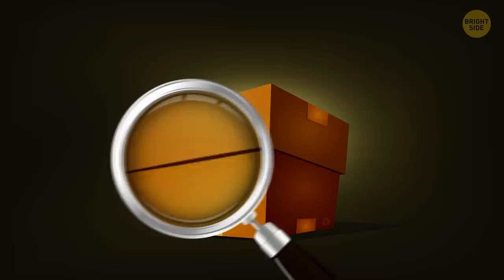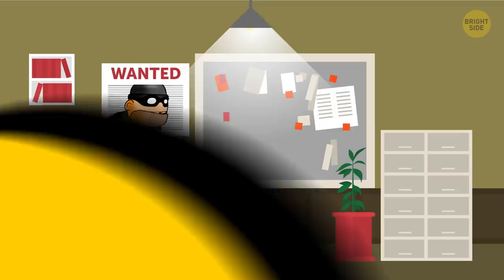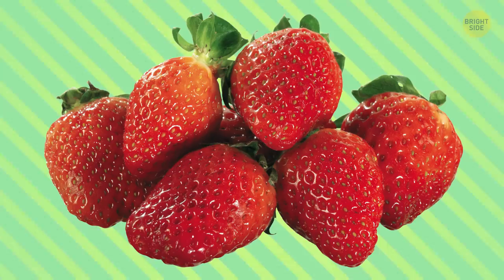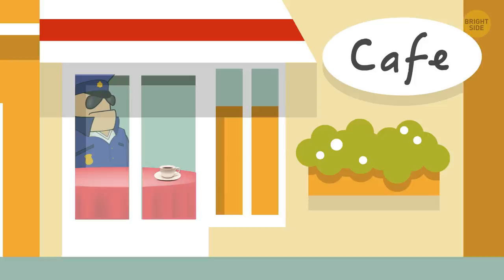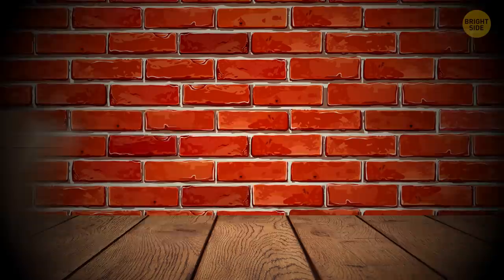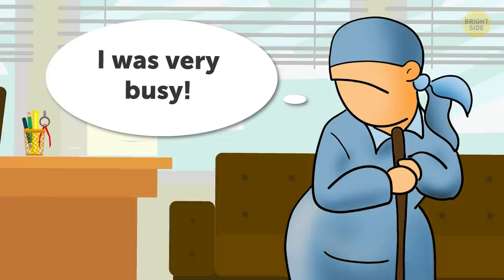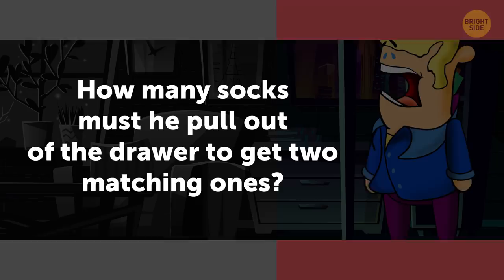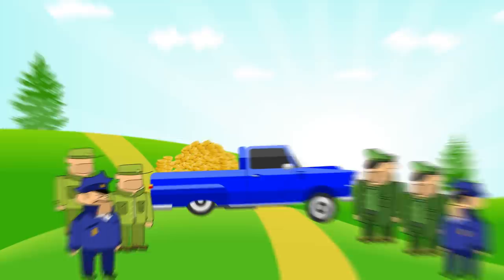15 Hard Riddles That Will Trick Your Mind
How to boost your brain and improve logical thinking quickly? How to know if you're smarter than other people? Test your brain and your analytical, detective, and logical skills with incredibly hard riddles. And remember that if you solve puzzles and riddles regularly, you’re giving your brain a workout it needs and increasing your IQ level.

And since it's a test, don't forget to count your correct answers! If you solve 1 to 5 riddles, consider turning puzzle-solving into an everyday activity or look for some detective courses! If you answer correctly to 6 to 10 riddles, you're not a certified detective yet, but a detective's assistant for sure! And if you have 11 to 15 solved cases, you have the full right to be on the same team with Sherlock Holmes and other legendary detectives!

TIMESTAMPS:
Two Buckets 0:24
A Punctured Tire 1:03
Notorious Bank Robbers 1:37
A Useful Fruit 2:45
Guard Robots 3:05
A Tricky Ploy 4:11
A Smuggler 5:25
Family Ties 6:25
A Dangerous Box 6:50
Important Documents 7:56
The Day of the Week Riddle 9:03
Socks Puzzle 9:29
Spring Months 10:11
A Ghost Story 10:34
A Border Issue 11:09